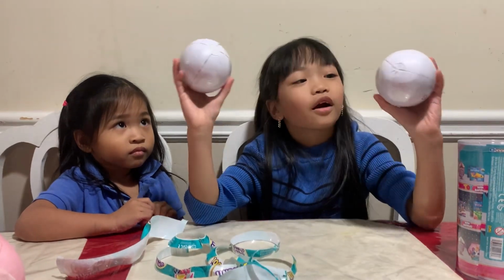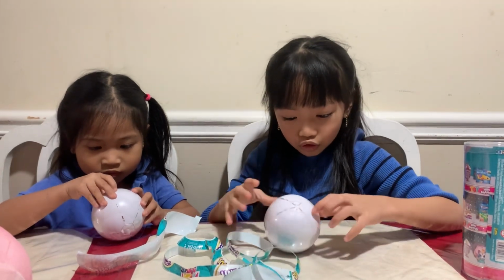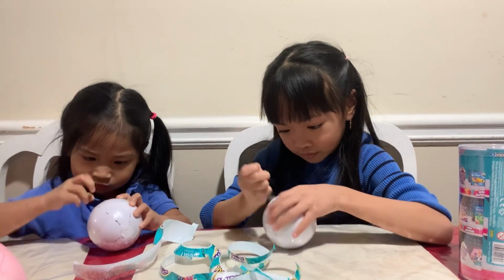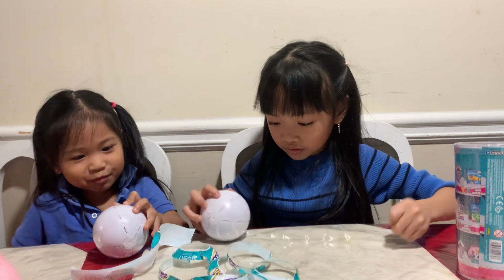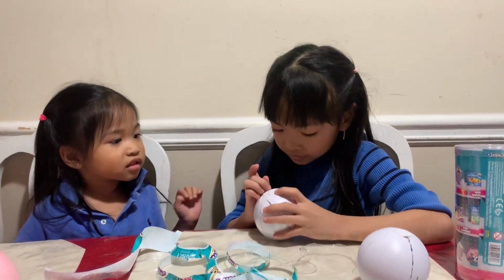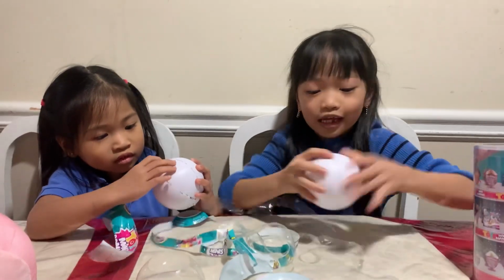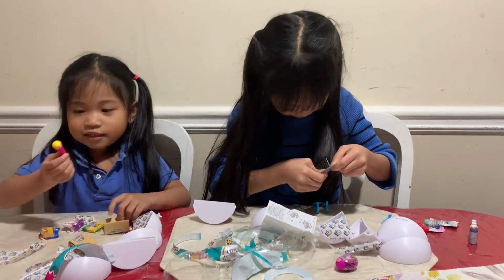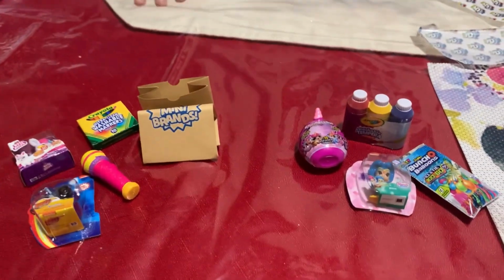Unboxing the TOY MINI BRANDS